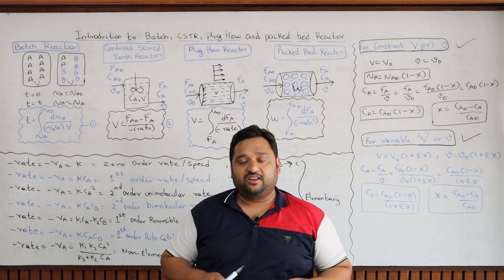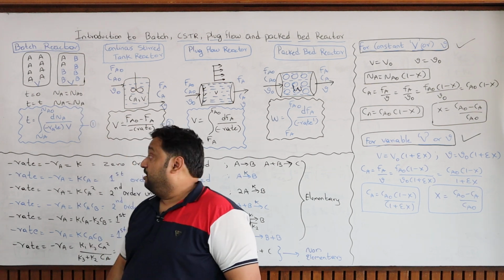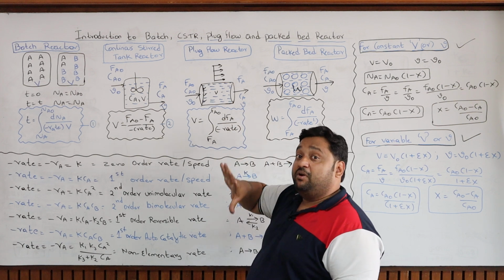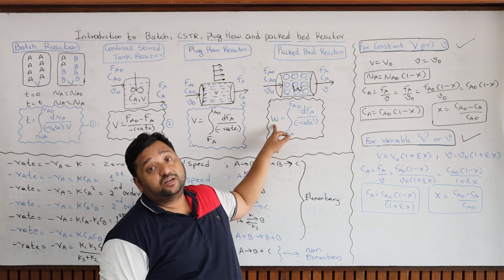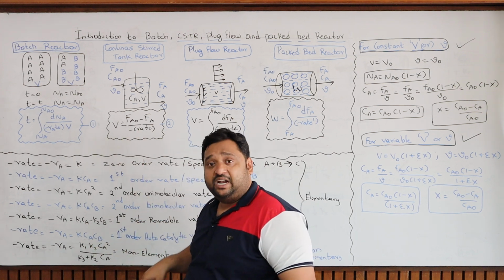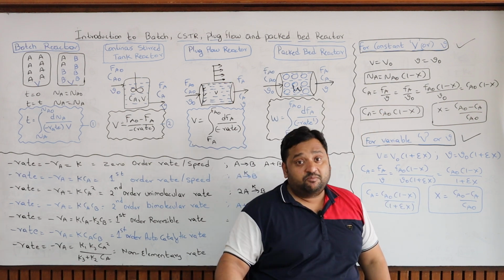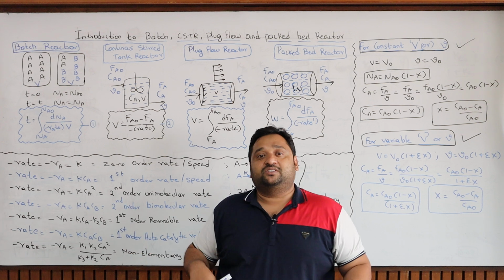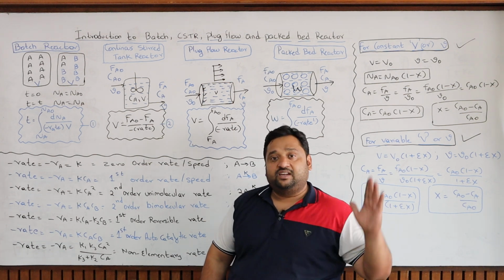CRE Lec 27: Introduction to Batch, CSTR, PFR and PBR reactors with design Equations